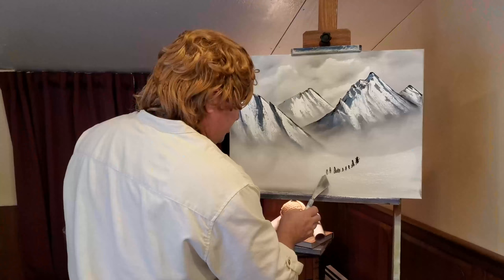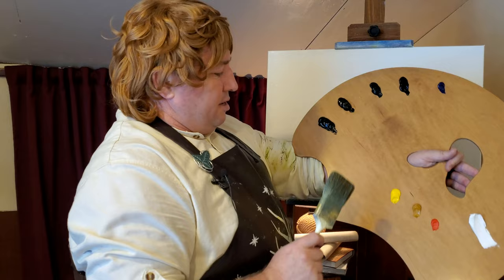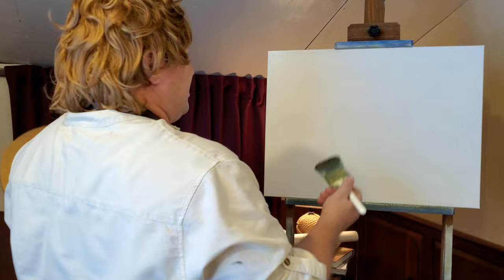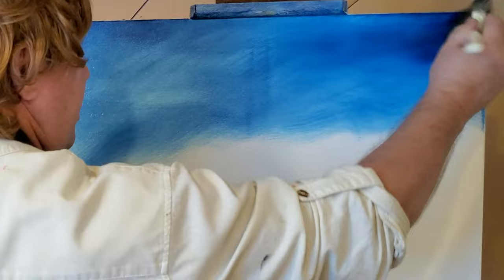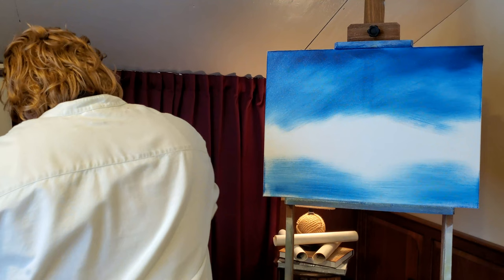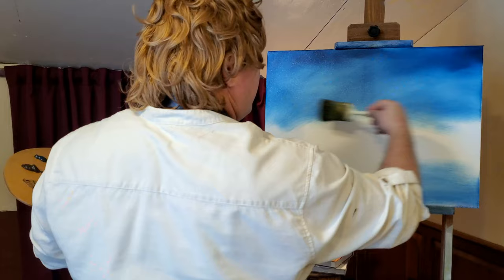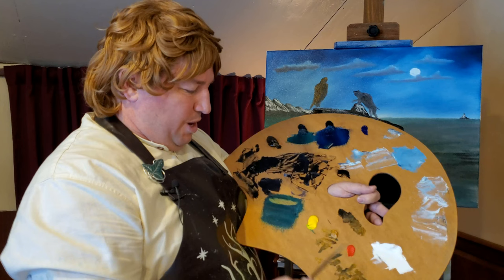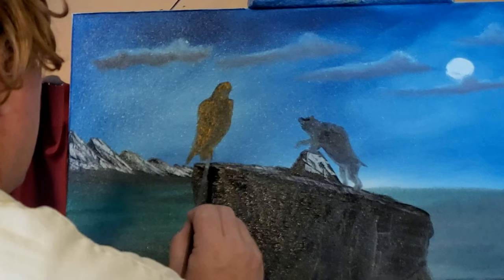Beorn meets with Gwaihir atop the Carrock | The Joy of Painting Middle-earth | LotR Oil Paintings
Episode 83 - This oil painting tutorial features some of my favourite characters from The Hobbit, Gwaihir the Eagle and Beorn in his bear form. I'd like to thank friend of The Joy of Painting Middle-earth, Kirk, for suggesting it. Having Gwaihir and Beorn meet atop the Carrock makes for a fantastic scene to paint. I can just imagine the stoic eagle having a conversation with the bear on the brink, discussing the impending battle. I hope you enjoy today's episode, it really was a good bit of fun to paint.

I thank you for joining me on this adventure. That will help the Council of YouTube know it should invite even more friends on these adventures. You can find it here:

Are you ready to go back on a Middle earth adventure? I know everybody is waiting on the Amazon Prime Middle Earth series Rings of Power, but this can be fun too. Do you love LotR art? Well, join Timbo Took's Middle-earth artwork step-by-step painting tutorial. Painting mountains has never been more fun. Timbo provides a Lord of the Rings oil painting tutorial just like a Bob Ross style full episode.

You can get started painting with the Bob Ross Master Paint Set. It is the exact kit Timbo used to get started. Here is a link:

Grand View Confidant Palette

Be sure to drop Timbo a message in the comments. He would love to hear what your favorite place is in Middle-earth.